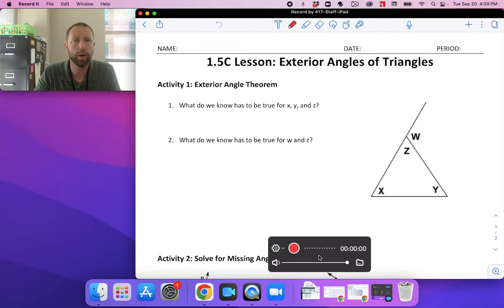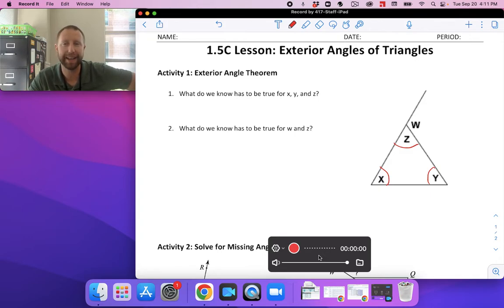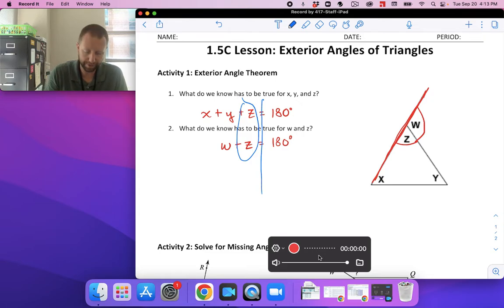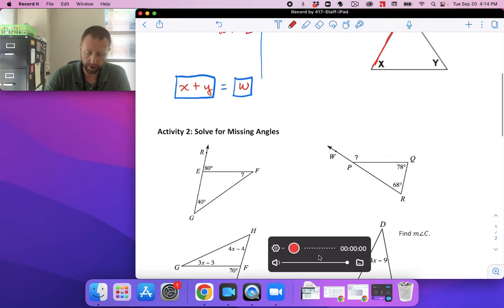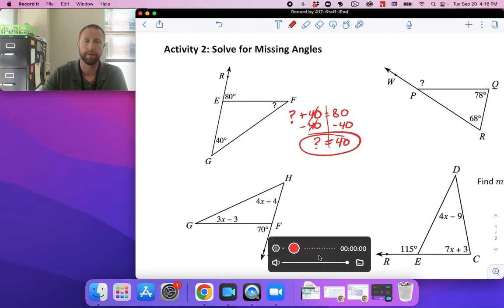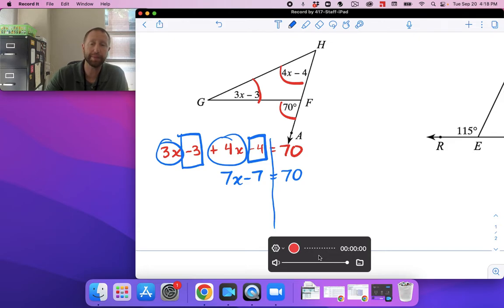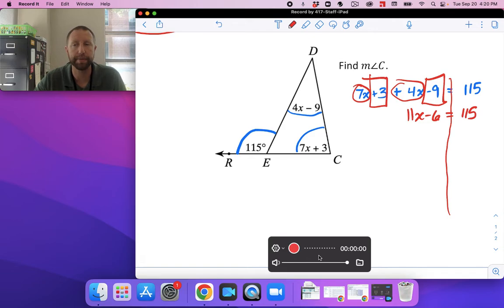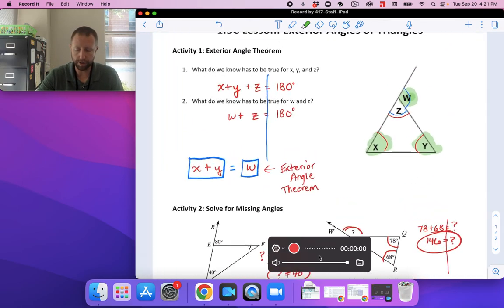1 5C Exterior Angles of Triangles Lesson